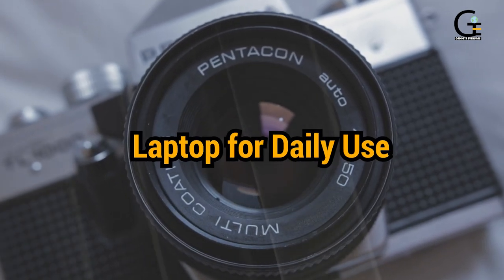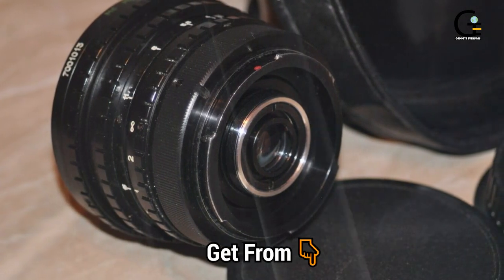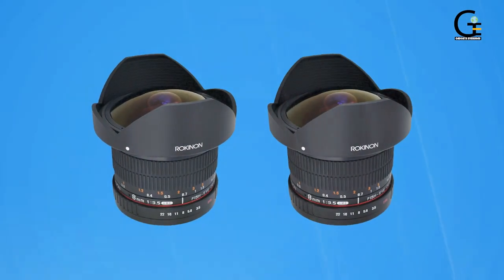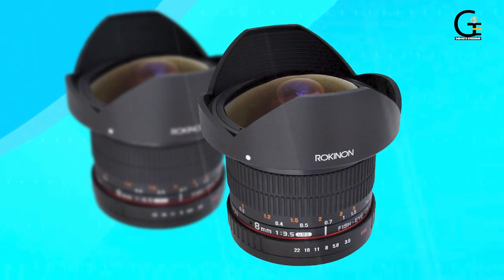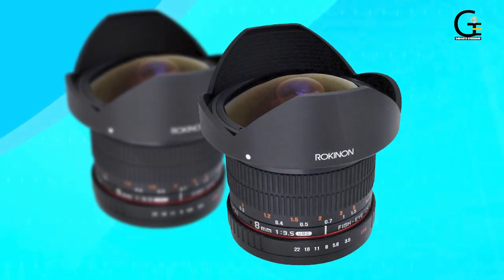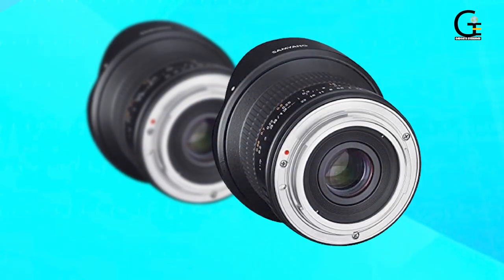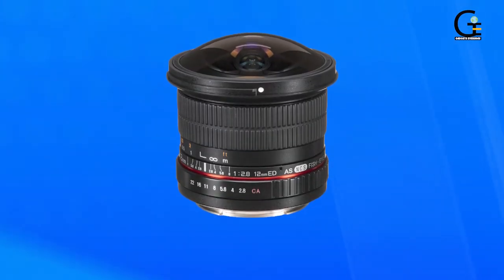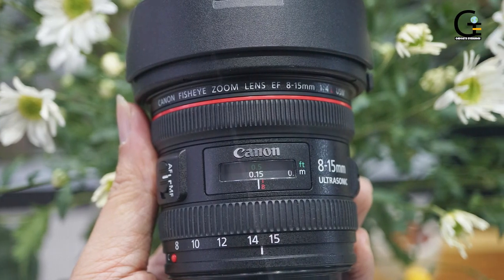Best Canon Fisheye Lens in 2023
1 . "
Meike 8mm f/3.5 Fisheye Lens for Canon EF, Black"
2 . Rokinon 8mm f/3.5 HD Fisheye Lens with Removable Hood for Canon EF
3 . Rokinon 8mm f/3.5 Aspherical Fisheye Lens for Canon EF
4 . Samyang 12mm F2.8 Ultra Wide Fisheye Lens for Canon EOS EF DSLR Cameras
5 . Canon EF 8-15mm f/4L Fisheye USM Lens

The Canon EF 8-15mm f/4L is the best fisheye lens available today, even though Canon made it some years ago. The second option on this list, the Nikon AF-S FX 8-15mm f/3.5-4.5, has the same focal range. And it came out a few years later. But the Canon fisheye lens still takes the upper edge.

Some of the footage used in this video is not original content produced by ''Gadgets Everyday'' Portions of stock footage of products was gathered from multiple sources including, manufactures, fellow creators and various other sources.